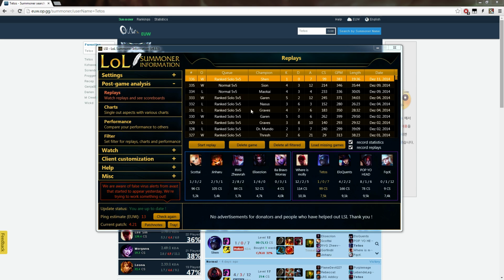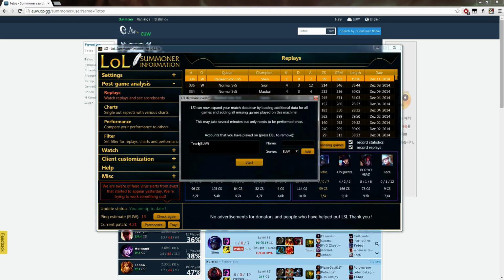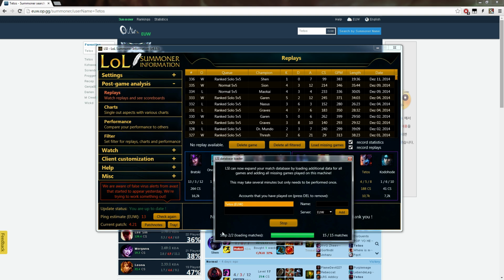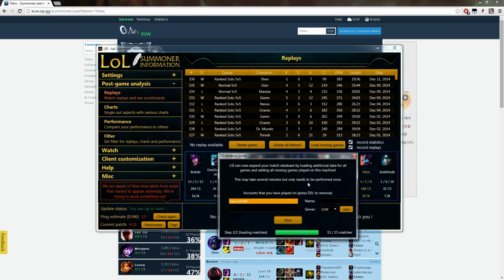LSI Replay Guide - How to record League of Legends gameplay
LSI has been working in 4.20 and 4.21 while LOLReplay and BaronReplays were doing more harm than good. In this video I will tell you how to set up the program correctly to record your League of Legends games! :)

►►► Tetos around the web ◄◄◄